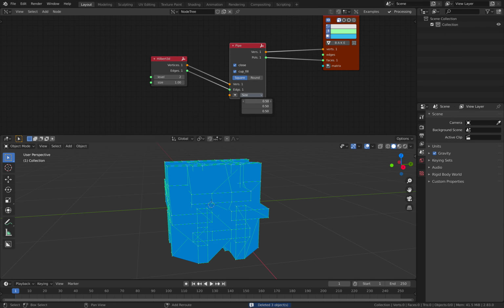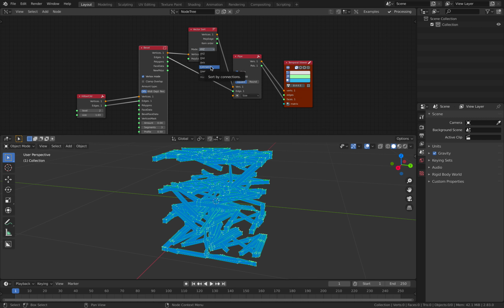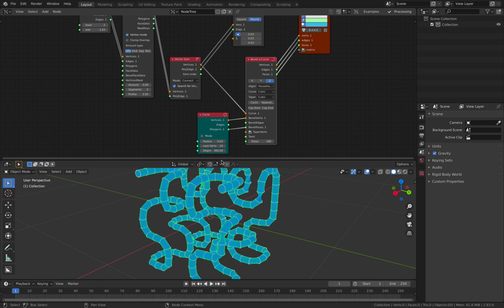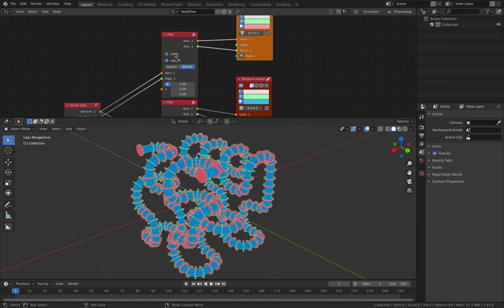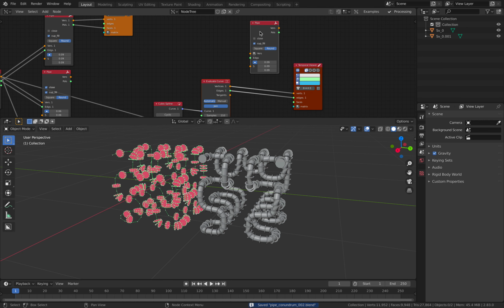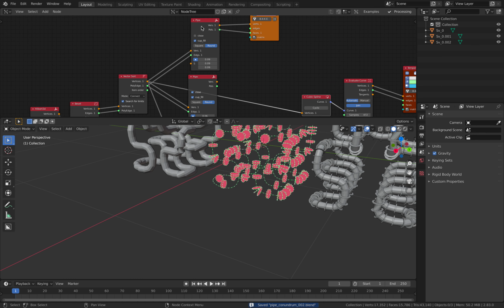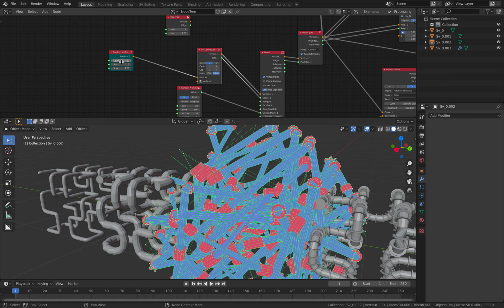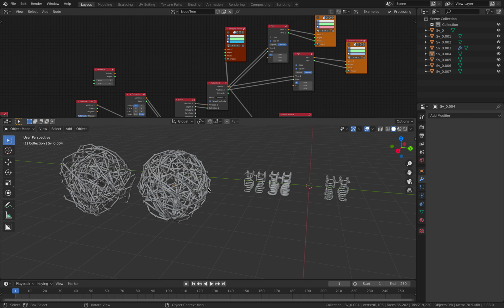LIVENODING 1458 / The Conundrum of Twisting SV Pipe Nodes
In this episode, I am doing an improvisation of SV Pipe node, but also would like to point out the Twisting issue that might happen if you use node workflow. Blender has this special modifier called Skin Modifier that might be able to give a quick fix.

I also mention about Vector Sorting via Connectivity, that's also quite important in fixing vertices that might jump around and need to be sorted if you use Pipe node.

NOTE: I am still not happy with the twisting and still looking for solution. You can try using Polyline Viewer output and then remesh that for now.